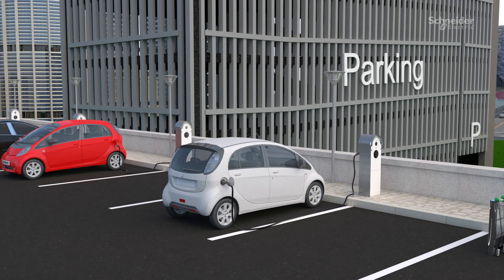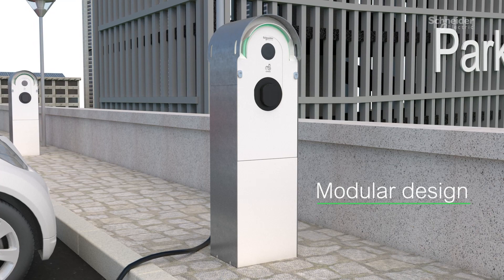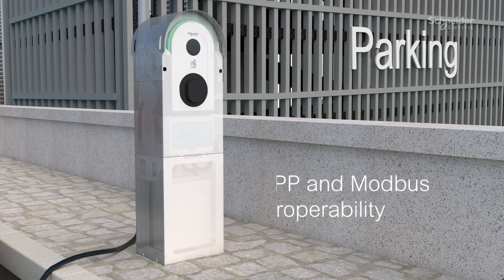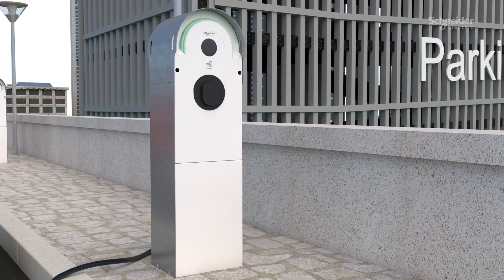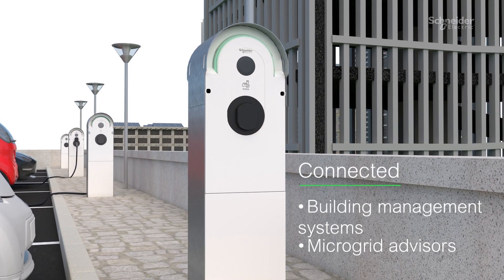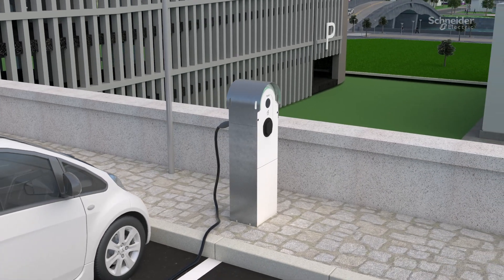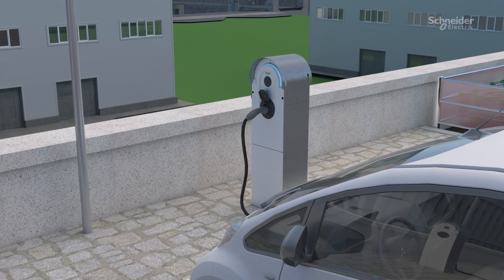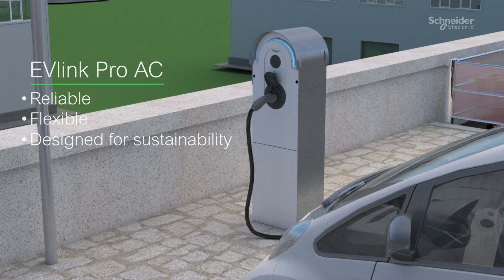EVlink™ Pro AC Charging Stations — Powering Up Destinations | Schneider Electric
As a destination feature, EVlink™ Pro AC from Schneider Electric offers outstanding benefits to both patrons and building owners and operators.

With its robust modular design, all-in-one construction, and seamless connectivity with building management systems, EVlink Pro AC enhances the EV experience on location. Discover EVlink ProAC now.